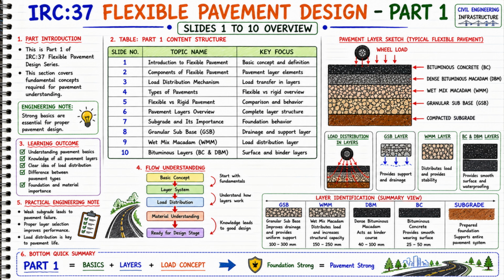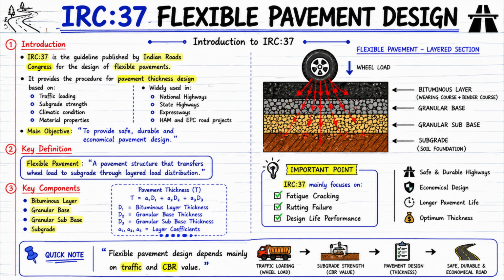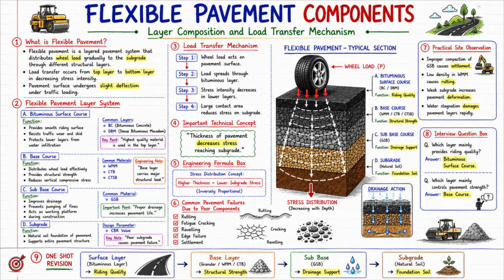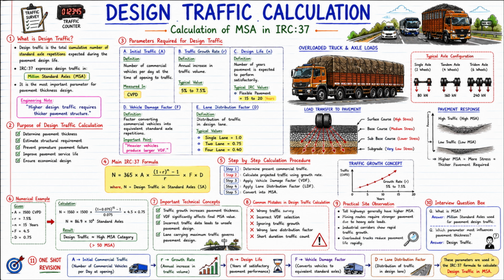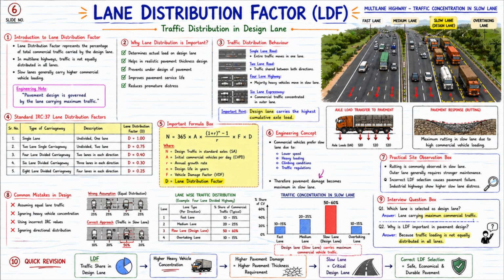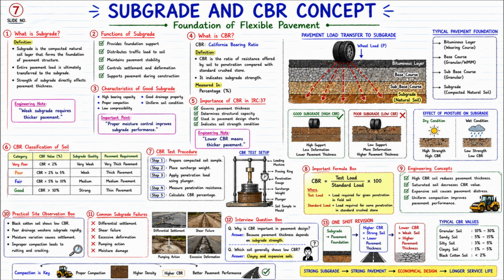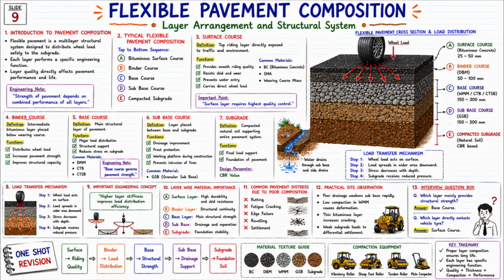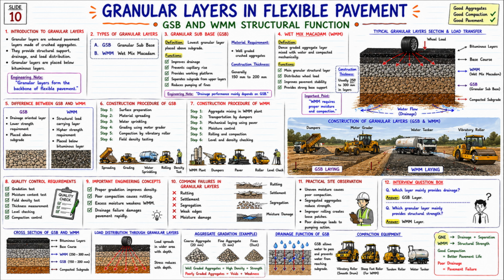Site Engineer Alert: Irc 37 Part-1 Englisg | Civil Engineering 2024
🚀 नमस्ते दोस्तों! Civil Engineering Infrastructure (CEI) में स्वागत है!
यह आपका अपना सिविल लर्निंग हब है जहाँ हम मिलकर हर Concept को आसान बनाते हैं! 💪

इस वीडियो में हमने 🔥 Site Engineer Alert: Irc 37 Part-1 Englisg GATE Exam Notes 🧱 को पूरी तरह से कवर किया है! अगर आप Highway/Infrastructure Engineering, या GATE Civil की तैयारी कर रहे हैं, तो यह वीडियो आपके लिए बेहद ज़रूरी है! 🎯

📌 About This Video:
यह वीडियो Irc 37 Part-1 Englisg के बारे में एक विस्तृत गाइड है। सिविल इंजीनियरिंग छात्रों और साइट इंजीनियरों के लिए यह बहुत उपयोगी है।

📌 इस वीडियो में आप क्या सीखेंगे?
✅ Irc 37 Part-1 Englisg के बुनियादी सिद्धांत और डिज़ाइन लॉजिक
✅ साइट पर व्यावहारिक अनुप्रयोग (Practical applications)
✅ महत्वपूर्ण निर्माण और ढांचागत विचार (Construction considerations)
✅ साइट निष्पादन के दौरान की जाने वाली सामान्य गलतियाँ

🎯 यह वीडियो किनके लिए है?
📖 Civil Engineering के छात्र (Diploma & B.Tech)
📖 GATE Civil Aspirants
📖 Site Engineers और Highway Construction Professionals
📖 SSC JE / State AE-JE Exam की तैयारी करने वाले

⏱️ वीडियो के टाइमस्टैम्प्स:
0:00 - Introduction
2:01 - Basic Concepts
4:02 - Main Explanation
6:03 - Practical Example
8:04 - Key Formulas
10:05 - Common Mistakes
12:06 - Pro Tips
14:08 - Summary

*(वीडियो की लंबाई के हिसाब से टाइमस्टैम्प्स ऐडजस्ट कर लें)*

📝 Test Your Knowledge (Quiz):
Q1. What is the standard curing period for ordinary Portland cement concrete?
c) 14 days
d) 28 days
✅ Answer: d) 28 days (curing keeps concrete moist to gain full compressive strength)

❓ Frequently Asked Questions (FAQs):
❓ Q: What is the main purpose of Irc 37 Part-1 Englisg?
💬 A: The primary purpose of Irc 37 Part-1 Englisg is to ensure structural stability, execution safety, and technical compliance in civil engineering and construction infrastructure projects.

❓ Q: Why is Irc 37 Part-1 Englisg critical for site execution?
💬 A: Proper execution of Irc 37 Part-1 Englisg prevents structural failures, reduces material wastage, and ensures MORTH/IRC guidelines are fully met on site.

❓ Q: How can civil students and engineers master Irc 37 Part-1 Englisg?
💬 A: By understanding standard civil design codes, site execution videos, and practicing actual calculations/site supervision techniques.

📚 General Construction Series — सभी Parts यहाँ देखें:
🔹 Highway & Infrastructure courses: [Playlist Link]
🔹 Site Execution & Interview Prep: [Playlist Link]

🌐 हमसे जुड़ें:
💬 नीचे कमेंट में अपने Doubts पूछें — हम ज़रूर जवाब देंगे!

यह वीडियो केवल Educational Purposes के लिए बनाया गया है। इसमें दी गई जानकारी official codes, standard MORTH/IRC guidelines और सामान्य Civil Engineering ज्ञान पर आधारित है। किसी भी Actual Site Execution, Design Implementation या Construction Practice से पहले कृपया Official Standards, Government Guidelines का पालन करें और Qualified Engineers/Auditors से सलाह लें। Civil Engineering Infrastructure (CEI) किसी भी त्रुटि या चूक की ज़िम्मेदारी नहीं लेता। 🎓

[Original File: IRC 37 Part-1 Englisg.mp4]